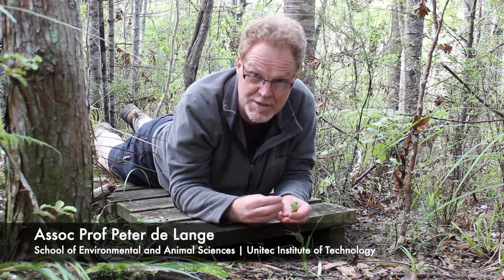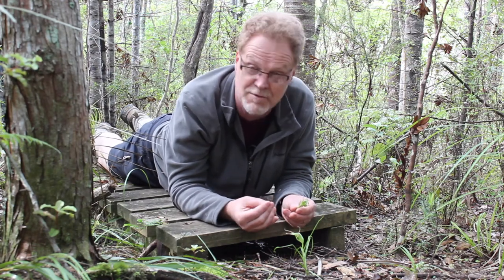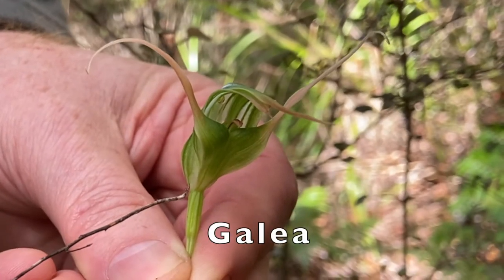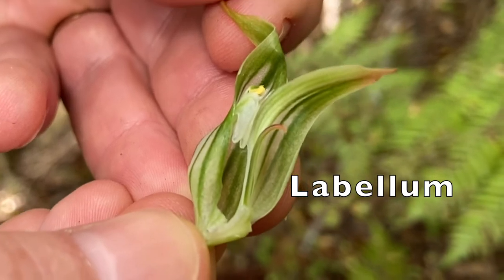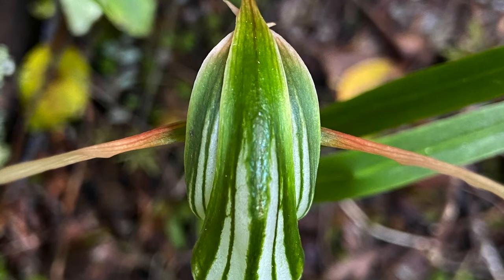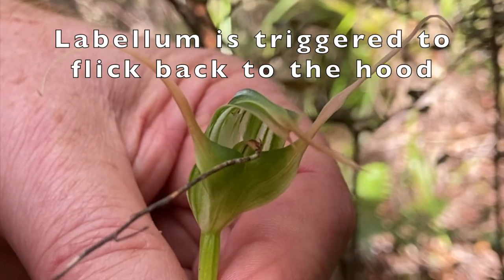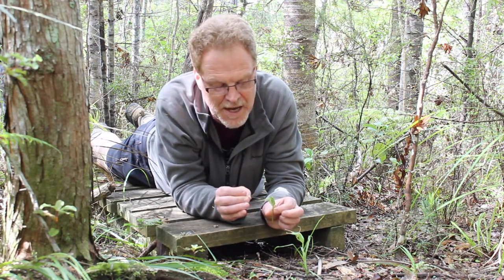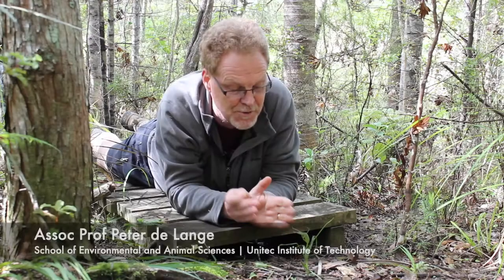Greenhood orchid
Assoc Prof Peter de Lange from the School of Environmental and Animal Sciences explains how pollination works in the tutukiwi, Pterostylis banksii.